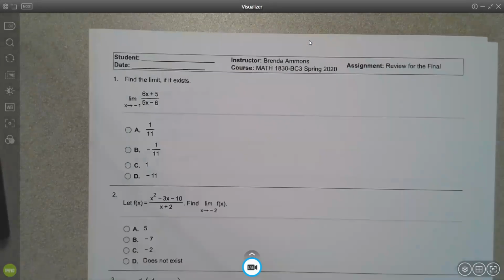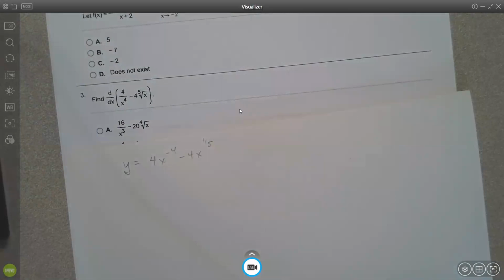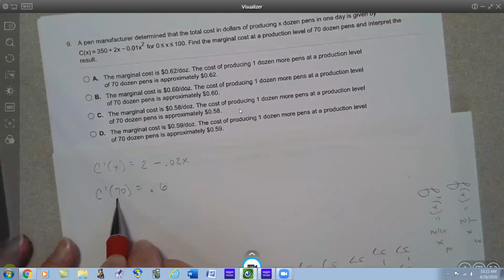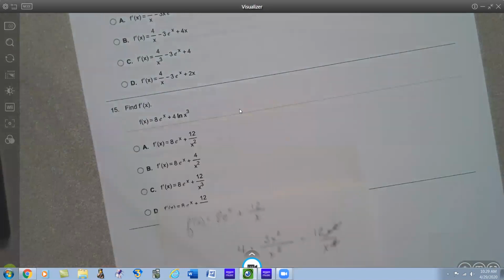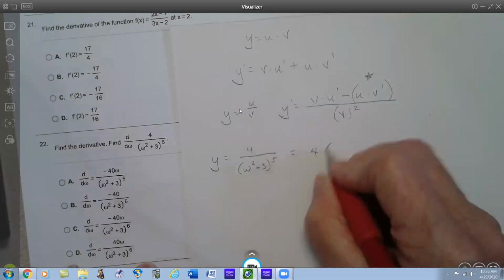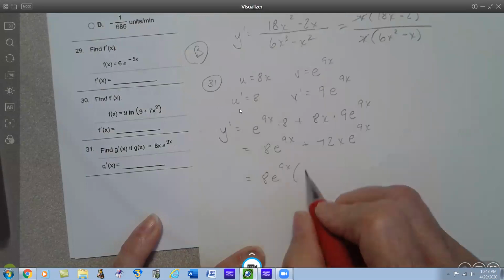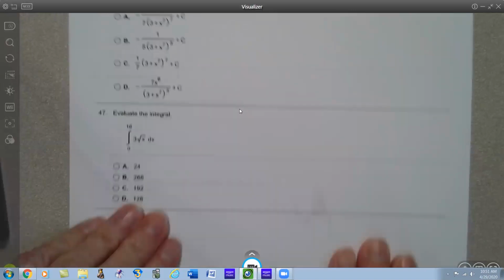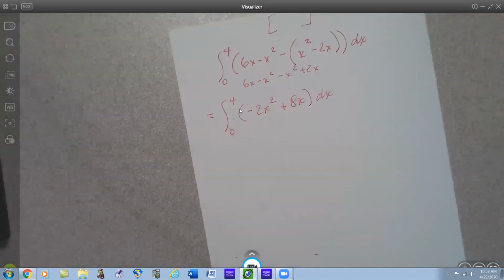MATH 1830 Review for Comprehensive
The MATH 1830 Review in ZOOM today, April 29, 2020.